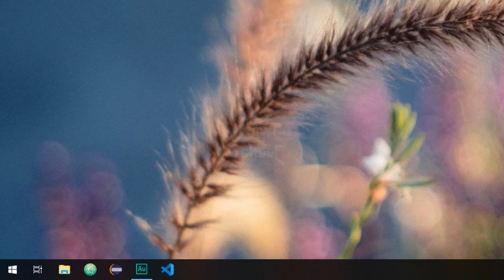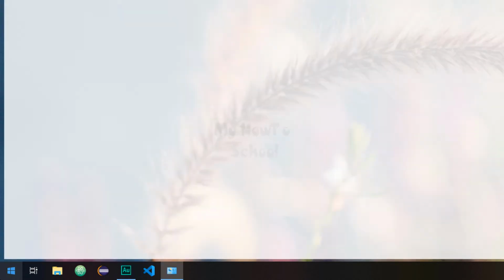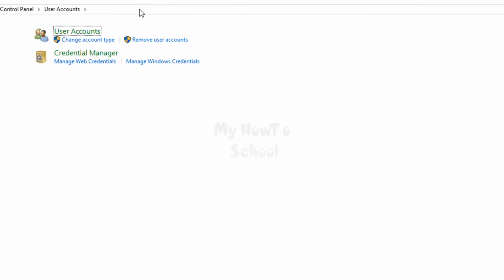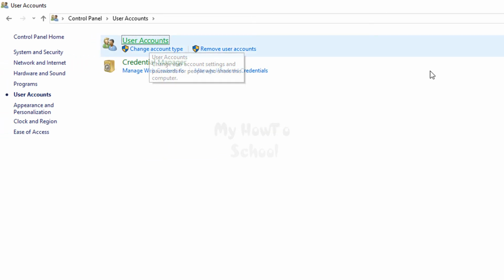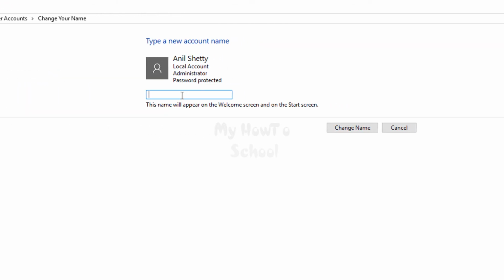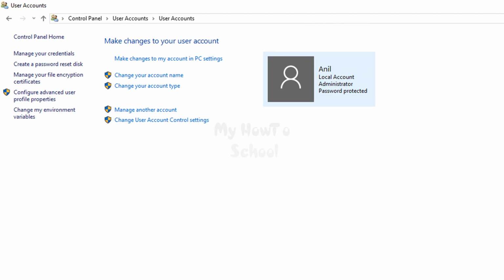How to Change User Name of Account in Windows 10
In this video you will learn How to Change your User Account Name in Windows 10 Computer / Laptop.

Changing Account username in Windows 10 is easy and straight forward.

You can change the User Account display name in Windows 10, via the Settings app.